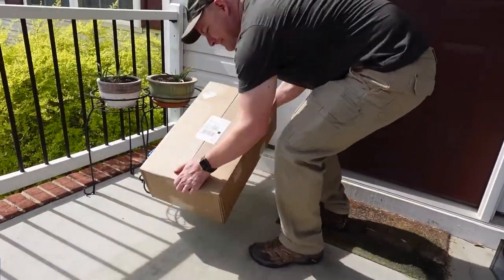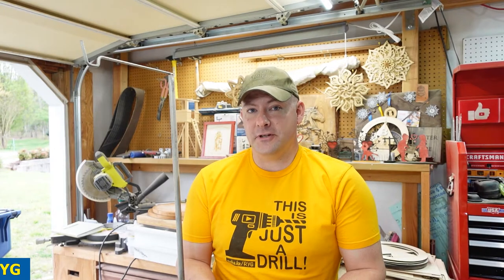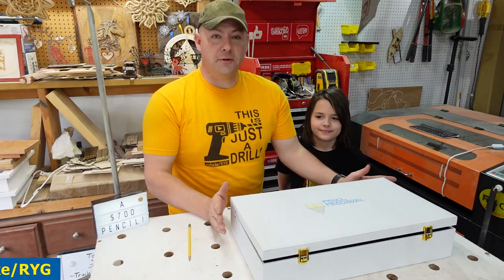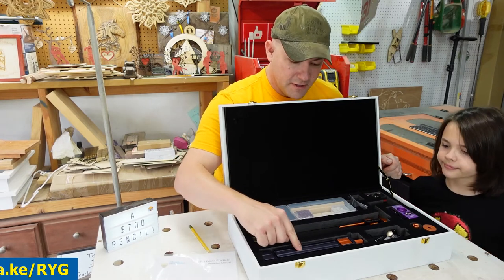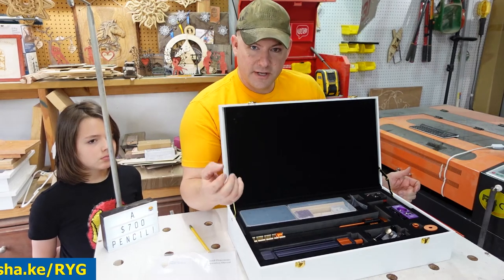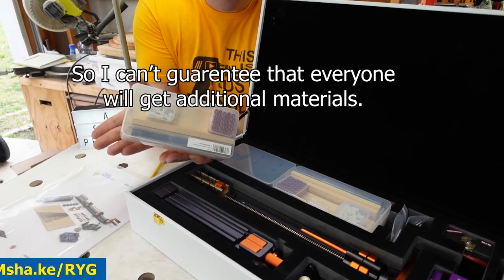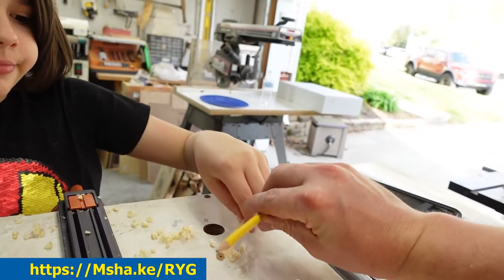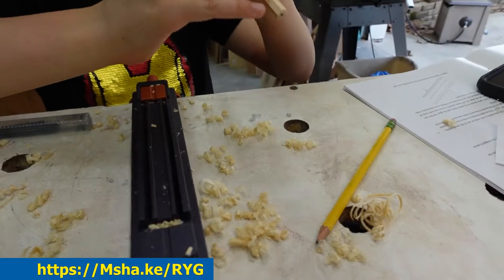Father-Son Bonding: Crafting a $700 Pencil Together! Unboxing & Review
Get ready for an incredible bonding experience as Bennett and I team up for an unforgettable project in this video! Our adventure takes us into the realm of precision craftsmanship using the PP-1 Pencil Precision tool kit from Bridge City Tool Works. And guess what? We're creating a $700 pencil! Yes, you heard that right.

Join us on this remarkable journey where craftsmanship meets quality time. As father and son, we're diving into the intricacies of this precision kit, handcrafting custom pencils that are more than just writing tools – they're works of art.

Watch as we carefully select the finest materials and master the art of pencil making together. This isn't just about creating an expensive pencil; it's about the shared moments, the laughter, the learning, and the joy of creating something extraordinary side by side.

This video isn't just about the pencils; it's about the special bond that grows stronger through shared experiences and creative endeavors. Whether you're a fellow parent looking for bonding activities or someone intrigued by the art of craftsmanship, this video is filled with heartwarming moments and inspiration.

Join us on this meaningful journey of crafting, bonding, and making memories together.

Want to skip ahead? Click the time code below:
0:55 Unboxing
2:10 The Big Reveal
2:39 Price
3:47 What's in the Box?!
5:15 The elephant in the room.
6:14 The components
10:24 Tool Set up
11:55 Let's Make a $700 Pencil!
17:04 Add the lead
18:00 Life advice from a 9 year old
20:47 Coloring the pencil
23:19 Adding the eraser
25:38 Sharpening a $700 pencil
25:59 A $700 pencil needs a fancy case!
27:14 Wait there are 3 other styles of pencils we can make!
27:55 The Round Pencil
30:35 The Triangular Pencil
32:52 The Beaded Pencil
37:15 Blue, Green, and Purple Pencils
Final thoughts on the PP-1
Future Video Link to be placed HERE.

Would you like to get the current update? Feel free to check out my Patreon for exclusive, behind the scenes content and personally get involved with my projects by helping me cover a few bills with your small subscription.

This is a "MAKER" channel so join me for a journey as I transition from a 27 year military career to a full time creative.

Music and sound effects from Epidemic Sounds.

Do you want to watch me build guitars?

Guitar building channel
CMRCustom

I am a Maker and encouraging others to participate in the Maker movement.  I have coined the term "Creative Brain" which is how I describe myself.  A creative brain is someone who's mind is always consumed in the creative process of coming up with new ideas, solutions to problems, and draws a pure sense of life enjoyment from the satisfaction of producing something that may not always be useful.

Add to it please!

SIDE NOTE:
I am the 1 and only Chad Ryg. There have been thousands of social media and dating profile accounts made using my pictures and pieces of my narrative in the military and children to perpetuate standard Nigerian Romance scams.
I don't have time to have this discussion with someone new every other day as is the case.